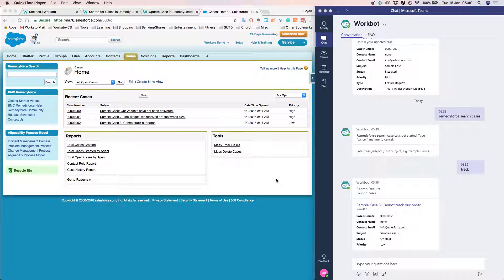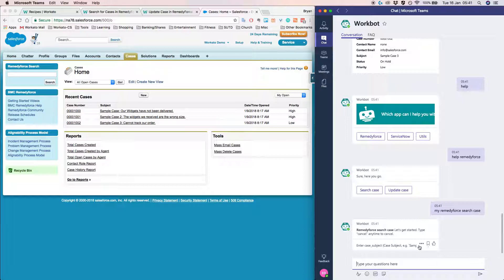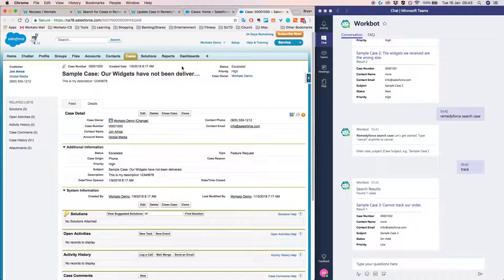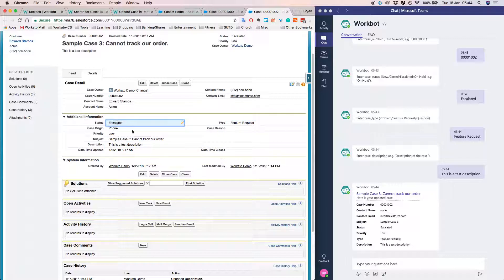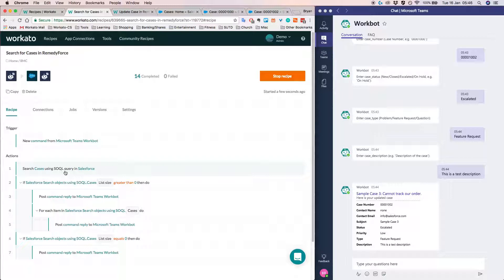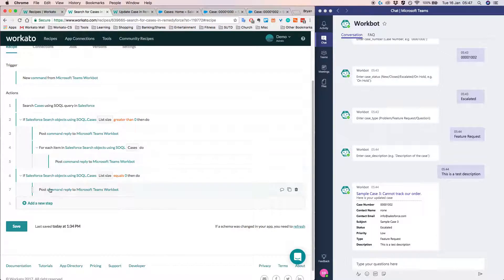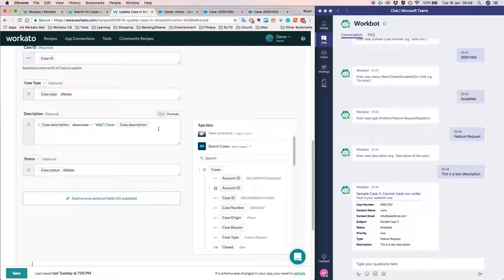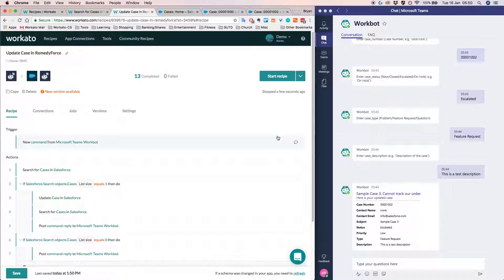Integrating Microsoft Teams and RemedyForce Using Workbot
In this demo, we show how you can integrate Microsoft Teams and RemedyForce with Workbot.